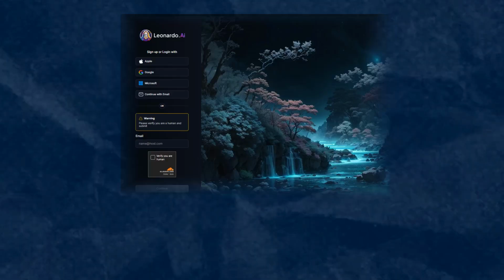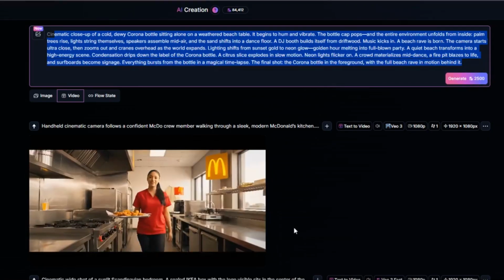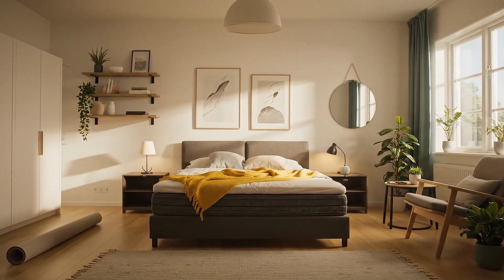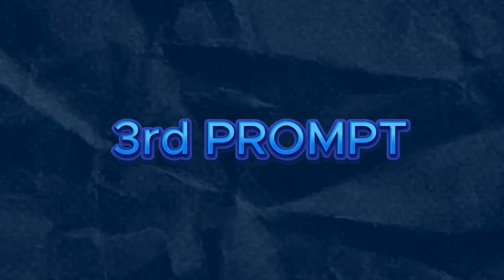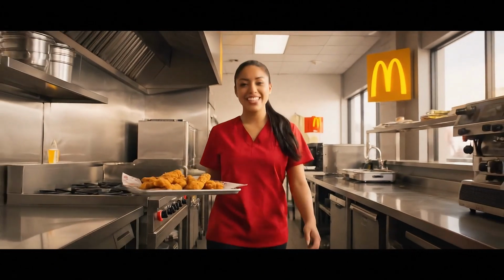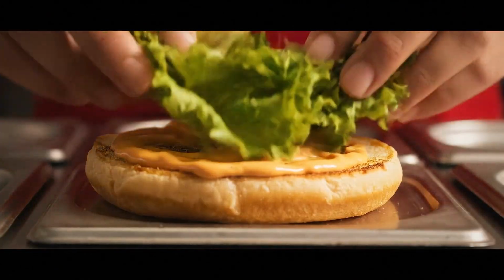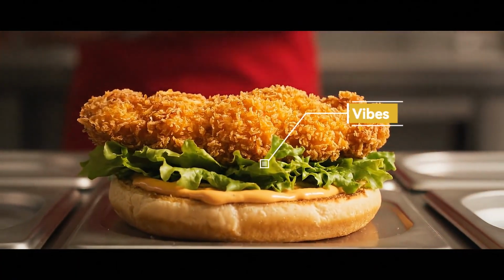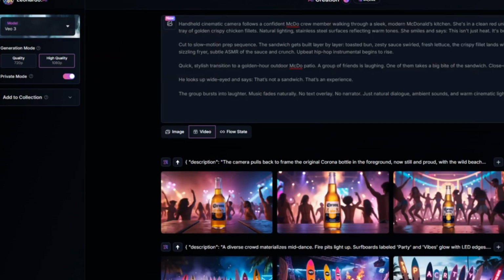I Tried the Craziest AI Ad Prompts from X (twitter) — Here’s What Happened!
I Tried the Craziest AI Ad Prompts from Twitter — Here’s What Happened!

Today, I tested Leonardo AI’s VEO 3 video generator using three of the most viral prompts from Twitter (X) — and the results were INSANE. No camera. No crew. Just pure AI magic.

We recreated a Corona beach rave, a satisfying IKEA room transformation, and a cinematic McDonald’s ad — and even wrote one using ChatGPT to see how detailed we could get.

Wanna try these exact prompts yourself?

📌 Chapters
[0:00] - Intro: AI-Powered Ads
[0:06] - How to Create AI Ads
[1:04] - Test 1: Corona Beach Party Ad
[1:54] - Results: Professional Quality
[2:00] - Test 2: IKEA Assembly Ad
[2:32] - Results: Smooth and Satisfying
[2:41] - Test 3: McDonald’s Crispy Chicken Sandwich
[3:34] - Results: Pure Vibes
[3:52] - Conclusion
[3:57] - Outro